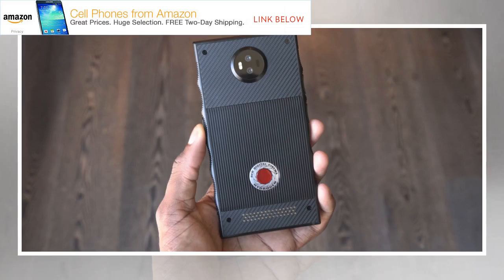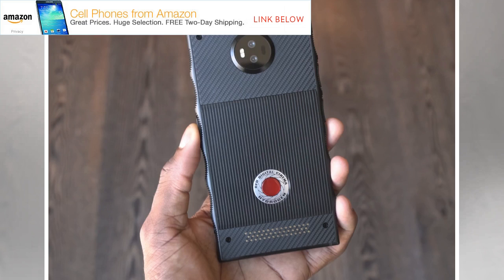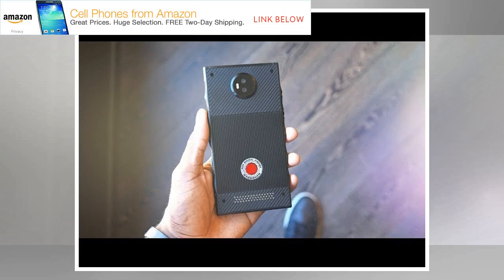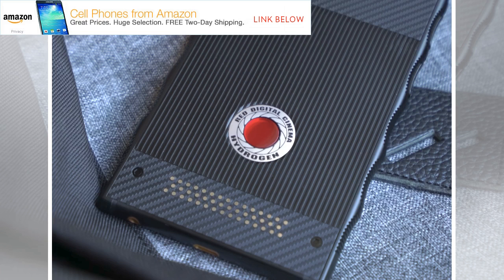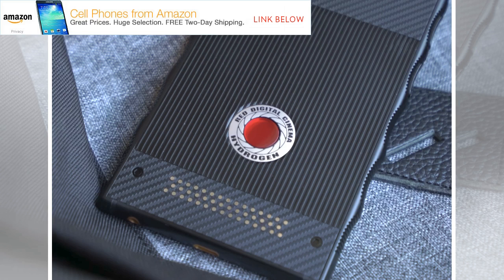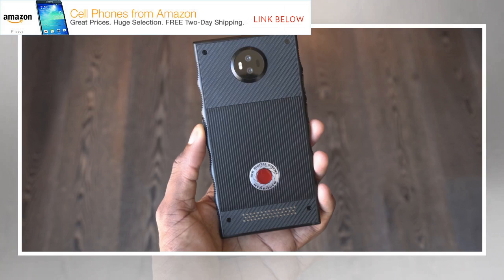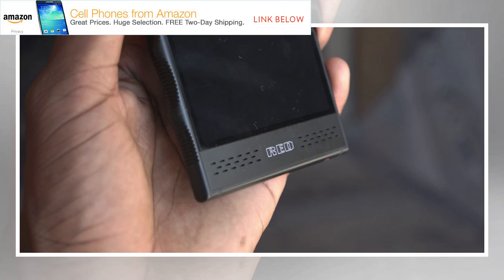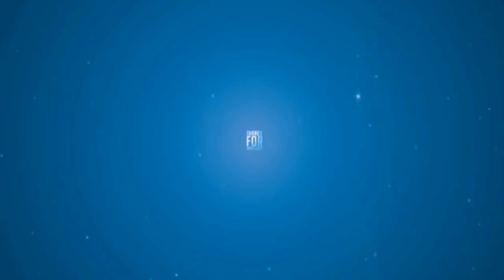RED announced its $1,200 smartphone is coming this summer — take a look at all its futuristic techn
RED announced its $1,200 smartphone is coming this summer — take a look at all its futuristic technologies by BuzzFresh News
The Hydrogen One isn't trying to be like most smartphones. Marques Brownlee/YouTube Last summer, the professional camera company RED announced it would release the "world's first holographic media machine" in early 2018. The Hydrogen One phone, starting at $1,195, was immediately available to preorder. RED teased an image of the Hydrogen One and gave the popular YouTube tech reviewer Marques Brownlee (known as MKBHD) a nonfunctional prototype, but not much else was shared about the device for several months. In an update last month on the smartphone's status, RED's founder, Jim Jannard, shared additional details and a rough launch estimate for the final product, which both he and the company's president, Jarred Land, now own. "I can proudly say that my current phone (and Jarred's) is a working HYDROGEN One... serial numbers EVT1- 0001 and 0002," Jannard wrote on a RED message board. "While there are still a few things to add, it does everything we need from a cell phone... plus display...